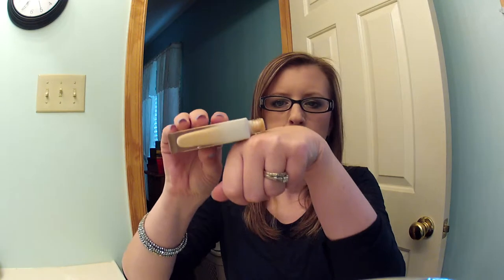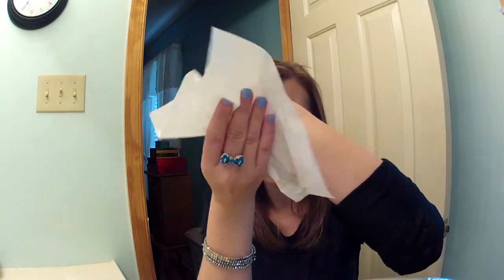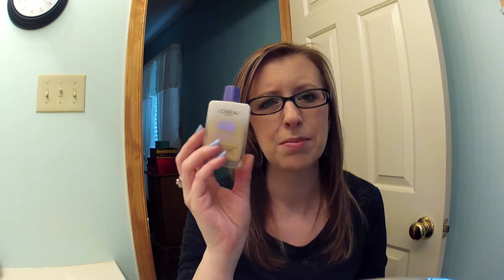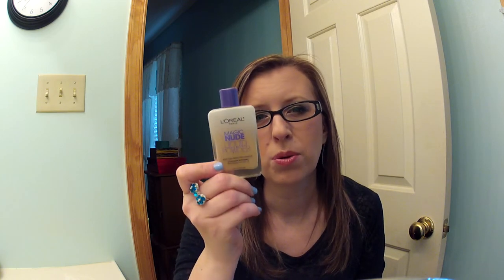NEW SERIES~MAJOR SCORE/LEAVE AT THE STORE!!!!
I may be trying out some different names for this new series, but this is the title for the first installment.  I hope you like this.